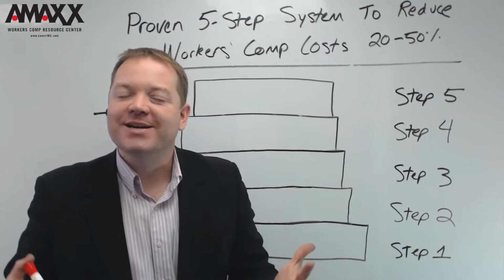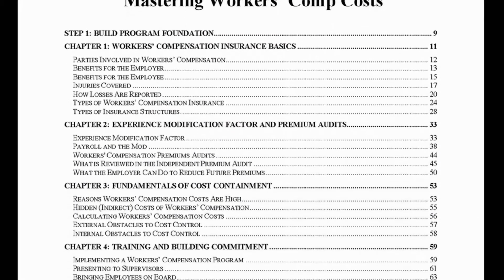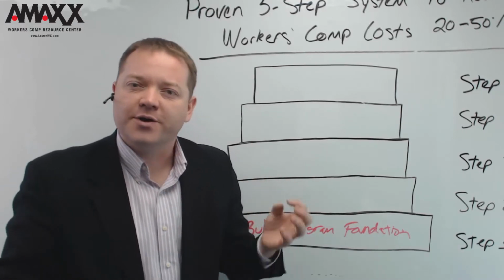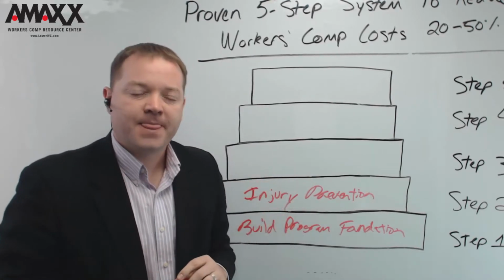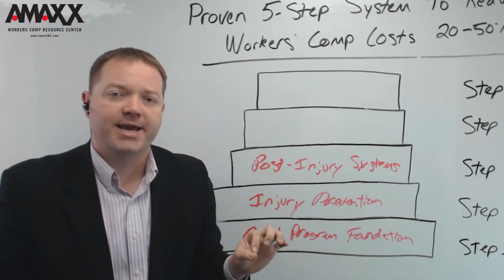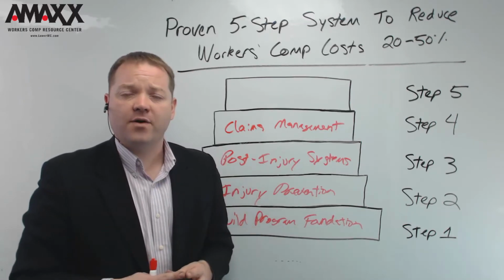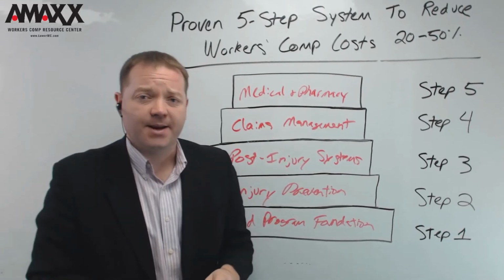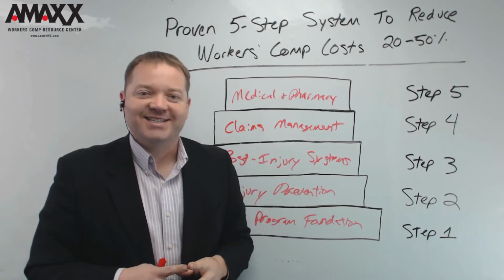Proven 5 Step System to Reduce Workers Comp Costs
It is no mystery how to reduce workers' compensation costs.  Learn the proven 5 step system to reduce workers' compensation costs by 20-50%.

COMPClub is a dynamic workers' comp cost reduction training organization. OUR MISSION is to effect change in workers’ compensation and set the industry standard for cost-containment best practices. Join as a valued guest to the next live stream COMPClub training.

Workers’ Compensation Industry’s #1 Training Manual: Save 20%-50% on Your Workers’ Compensation Costs! Our guidebook is based on decades of the combined hands-on field experience of the industry’s leading cost-reduction expert and the most-respected professional organization. The book covers how to: Assess your workers’ compensation program, design the most cost-impacting strategy, roll out comprehensive changes to your organization, and monitor and manage the program going forward.

Workers Comp Roundup is an award winning blog on workers’ comp cost containment best practices.  Sign up to receive tip delivered straight to your inbox weekly.

- Michael Stack